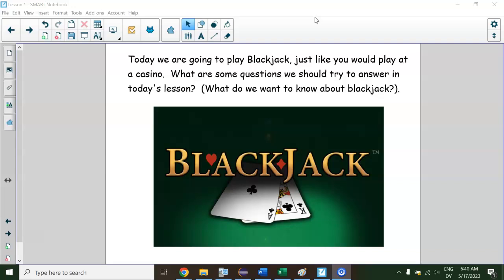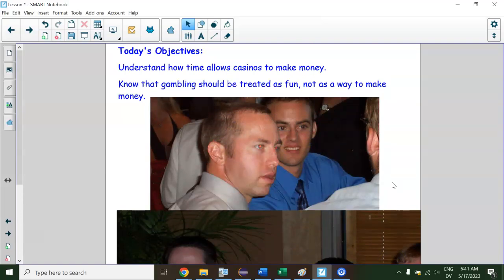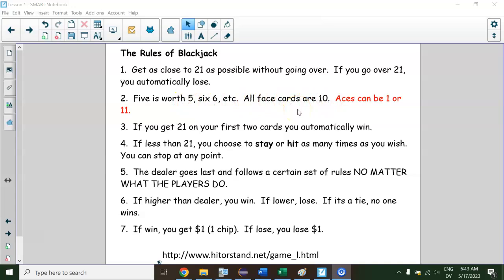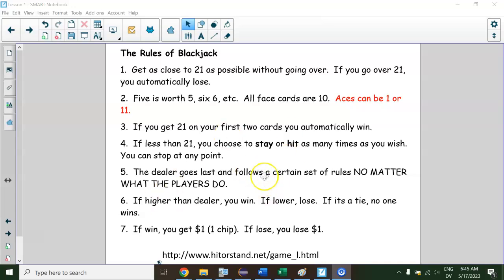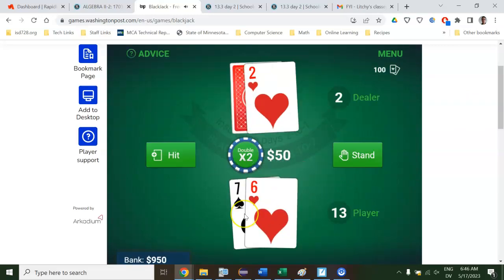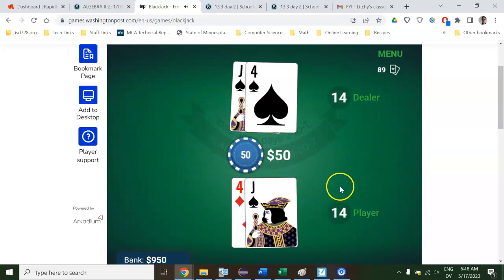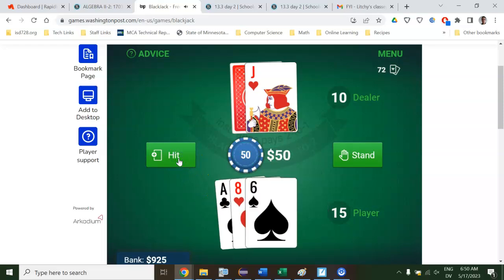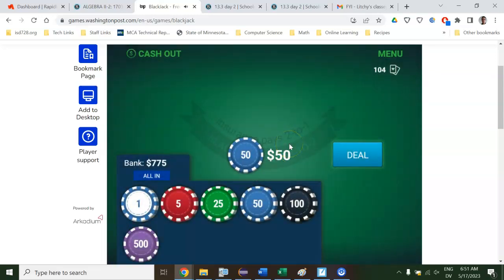Introduction to Blackjack